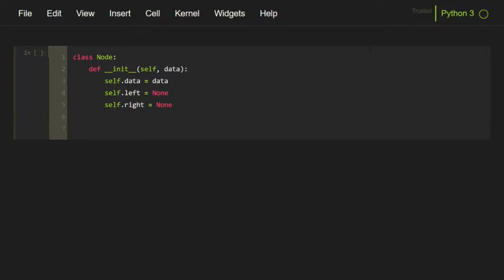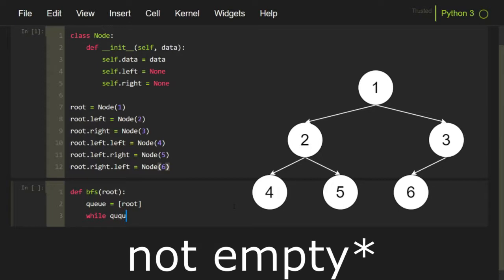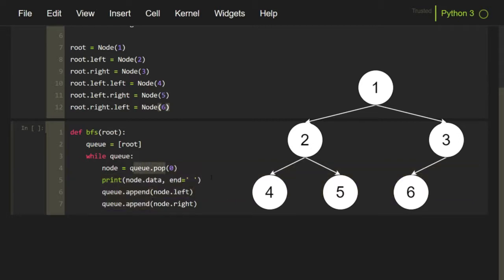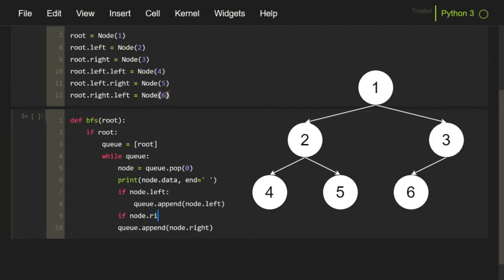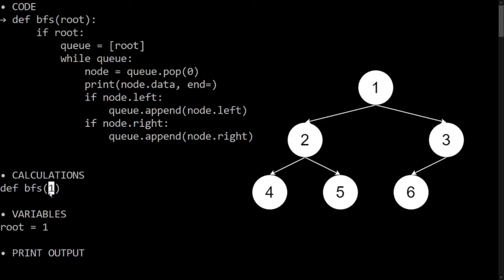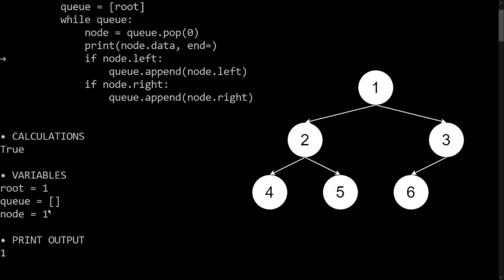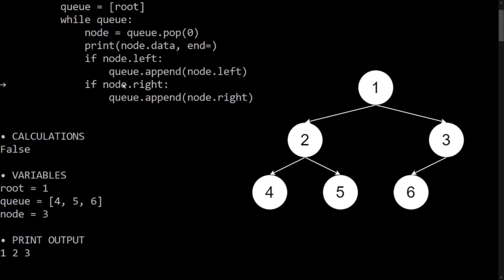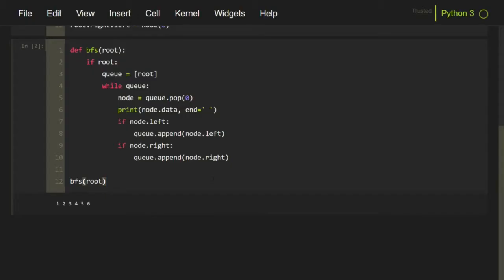Breadth First Search Binary Tree Algorithm | Level Order Search Binary Tree Python | BFS Python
► breadth first search binary tree algorithm
► level order traversal binary tree python
► bfs python
► breadth first search algorithm
► breadth first search in data structure
► breadth first search python
► breadth first search tree
► breadth first traversal
► breadth first traversal tree
► breadth first traversal python
► level order traversal binary tree
► level order search in a binary tree
► bfs algorithm
► bfs in python
► bfs traversal
► bfs tree traversal

• Timestamps
00:00 Introduction
00:38 Binary Tree Code
02:23 BFS Code
08:35 BFS Dry Run